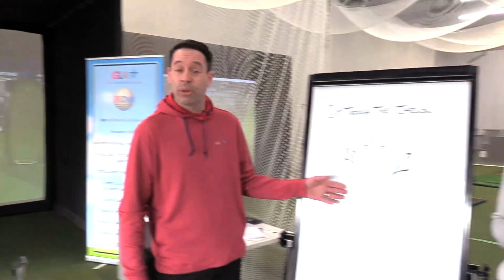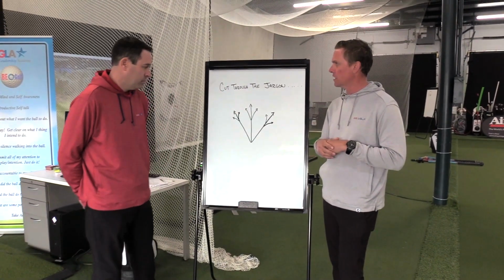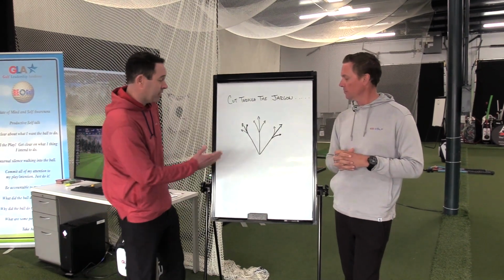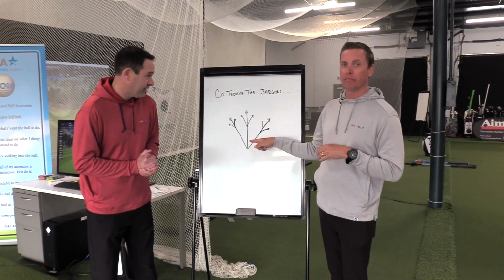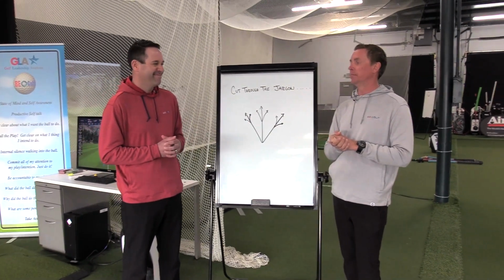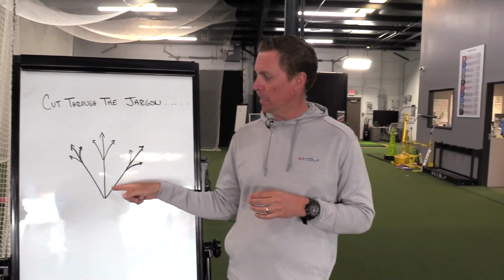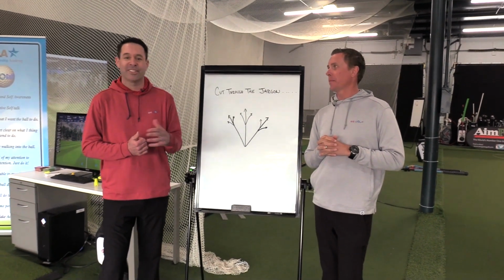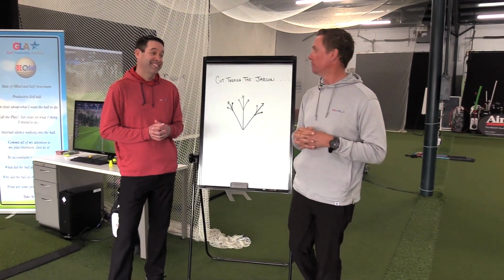Tuesday Tip: Cut Through the Jargon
Cut through the jargon with Ben and Chad, learn the terminology of each flight path, and understand what each flight path means for you and your game!

Metro Detroit Golfers is one big group chat for golfers in Metro Detroit and around our great state of Michigan! You never know who we're going to run into!

We invite you to stay updated and follow MDG on all of our social channels! Please click here for our list of platforms